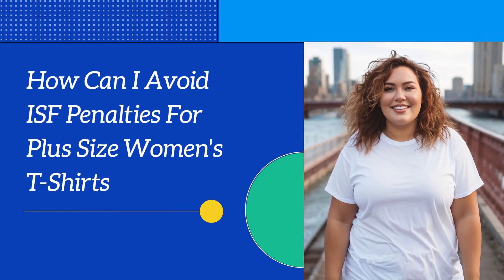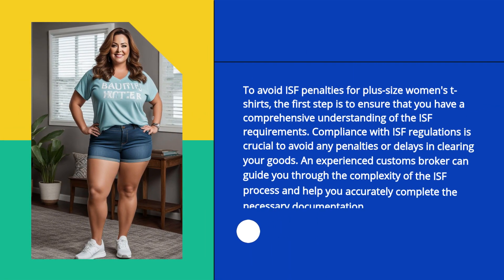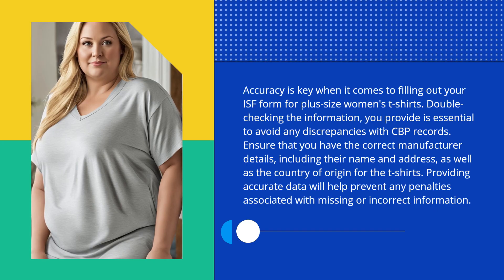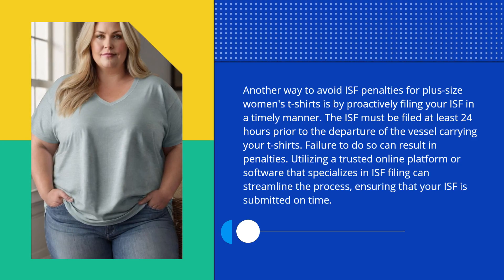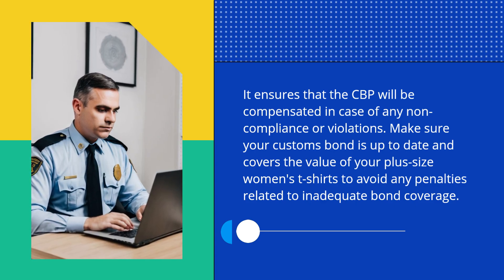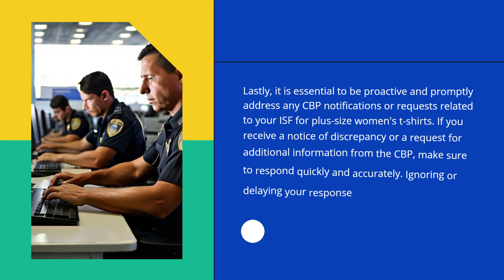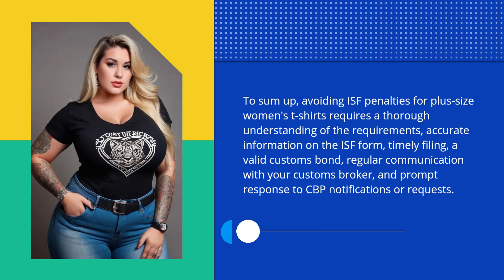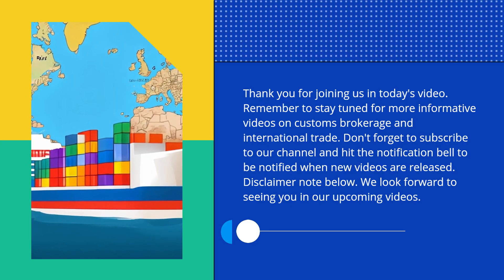How Can I Avoid ISF Penalties For Plus Size Women's T-Shirts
In this video, we discuss how to avoid ISF penalties specifically related to plus-size women's t-shirts. Compliance with ISF regulations is crucial to prevent any penalties or delays in clearing goods. Accuracy in filling out the ISF form is essential, ensuring that the information provided aligns with CBP records. Timely filing of the ISF, at least 24 hours prior to vessel departure, is necessary to avoid penalties. Having a valid customs bond that covers the value of the t-shirts is critical to prevent penalties related to inadequate bond coverage. Regular communication with your customs broker and prompt response to CBP notifications or requests are important in avoiding penalties. Overall, understanding the requirements, providing accurate information, timely filing, having a valid customs bond, regular communication, and addressing CBP notifications promptly are key to avoiding ISF penalties for plus-size women's t-shirts.

00:33 - Understand ISF Requirements: Familiarize yourself with the Importer Security Filing (ISF) regulations to ensure compliance and avoid penalties. Consider consulting an experienced customs broker for guidance on accurate documentation.

00:58 - Ensure Accuracy in Documentation: Double-check all information on the ISF form, including manufacturer details and country of origin, to prevent discrepancies with U.S. Customs and Border Protection (CBP) records.

01:26 - Timely Filing and Customs Bond: File your ISF at least 24 hours before the vessel's departure and maintain a valid customs bond that covers the value of your t-shirts to avoid penalties related to late submissions or inadequate bond coverage.

02:22 - Maintain Communication and Respond Promptly: Regularly communicate with your customs broker about shipment updates and promptly address any CBP notifications or requests to prevent penalties from discrepancies or delays.